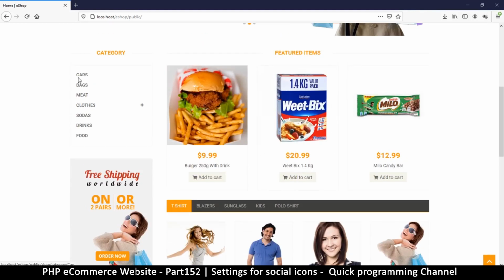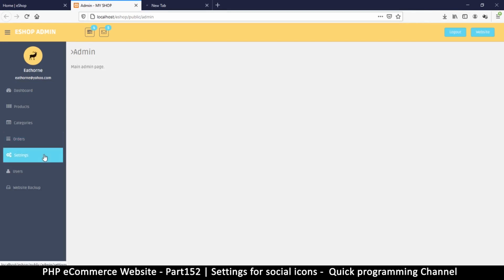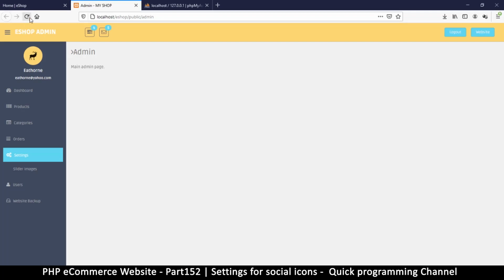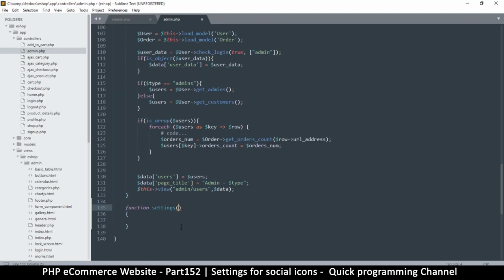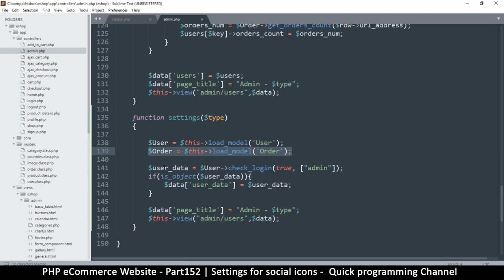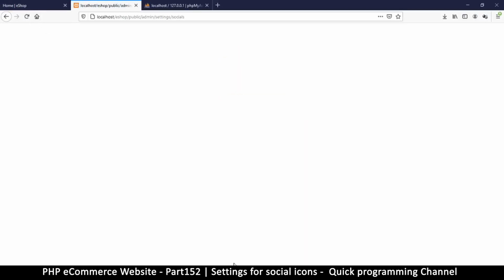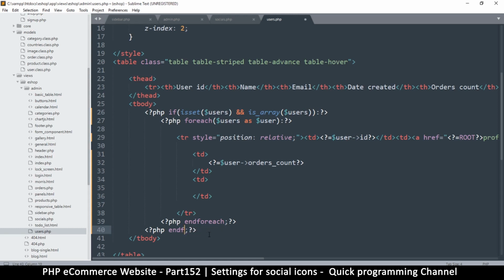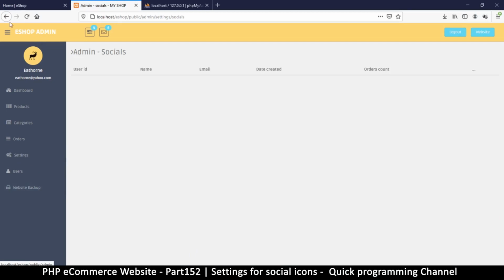#152 PHP Ecommerce website development | Settings for social links | MVC OOP - Quick programming